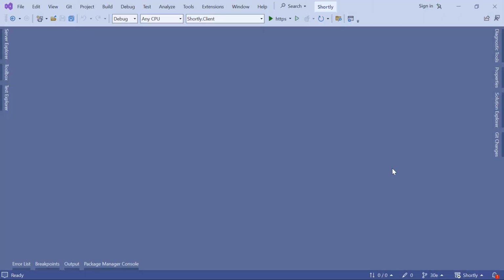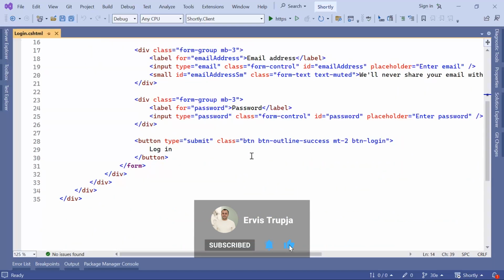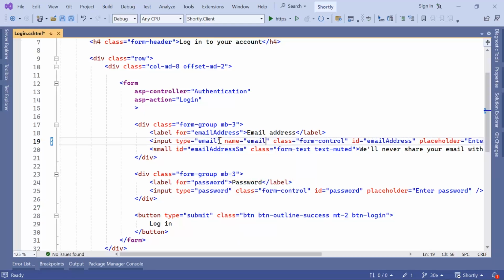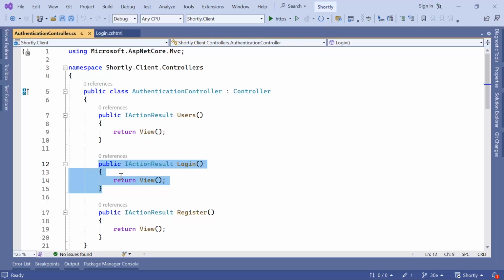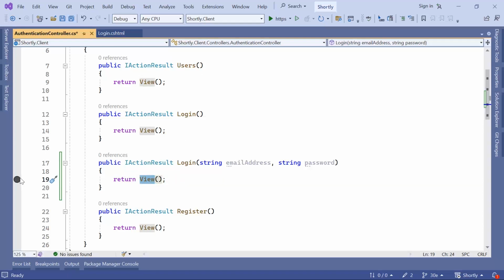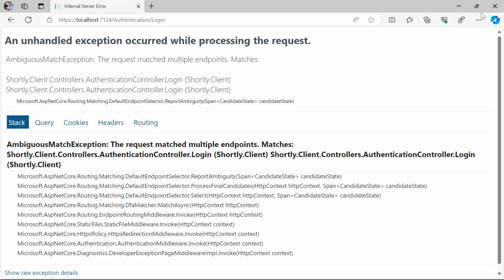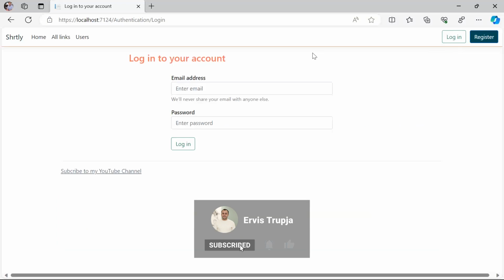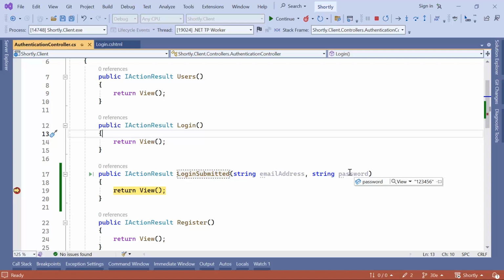30. Passing Data with Form Submission in ASP.NET MVC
In ASP.NET MVC, passing data with form submission involves the use of HTML forms in the view, where data entered by the user is sent to a controller action. When a form is submitted, ASP.NET MVC binds the form fields to model properties, allowing the controller to receive the form data as a model object.